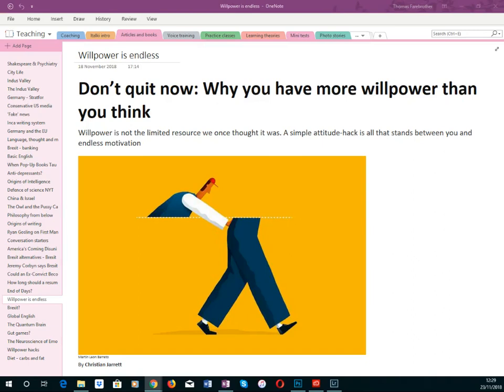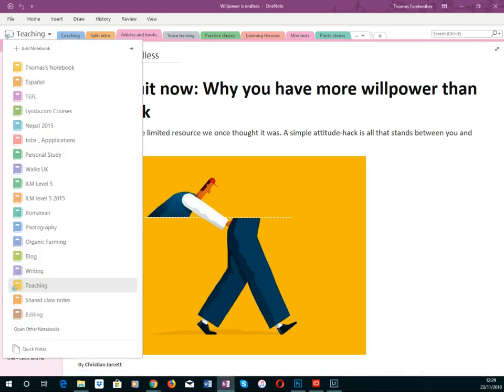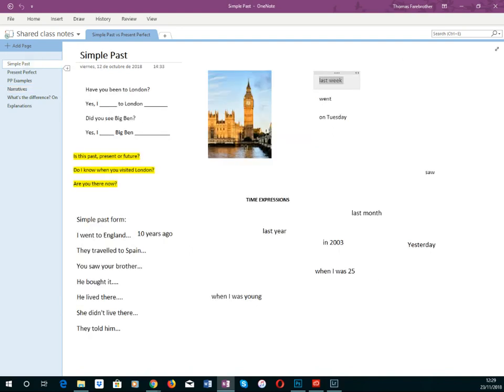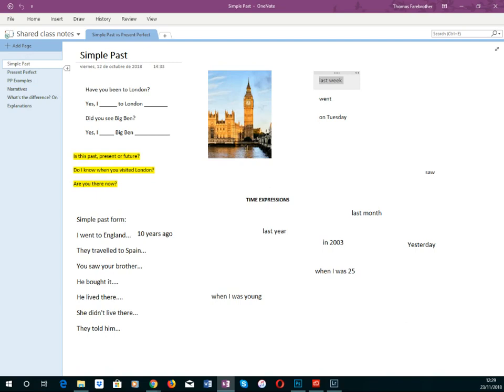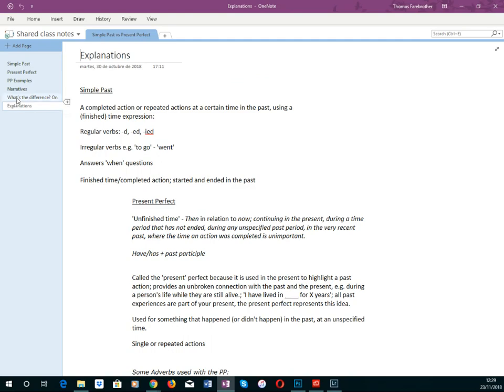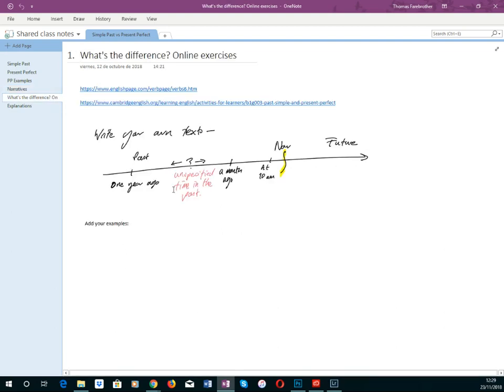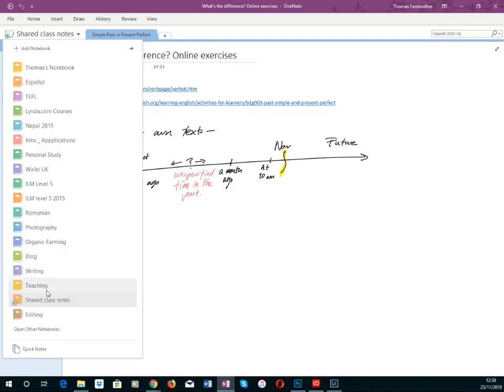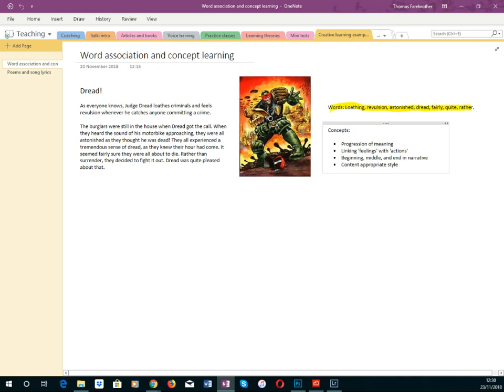a4f2007169f44d458a784999f653403d 1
Intro vid - classes